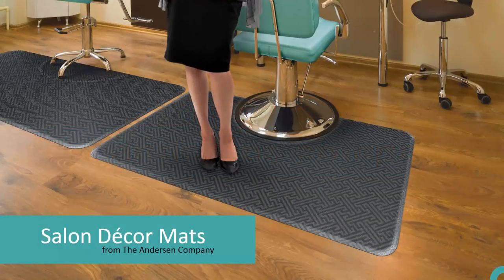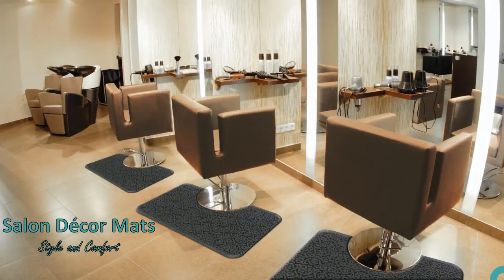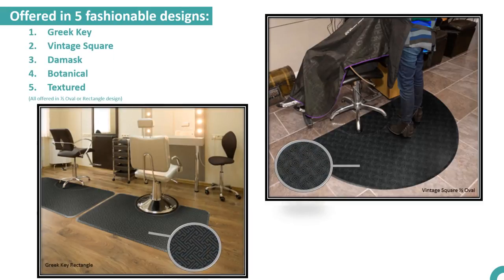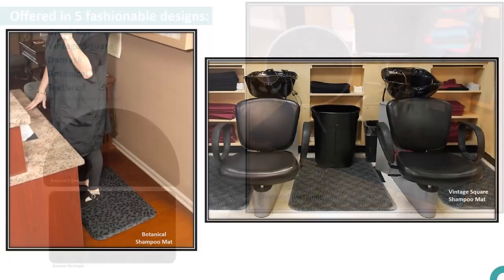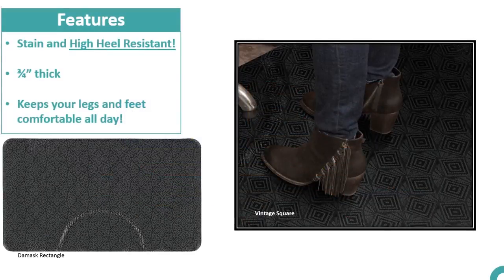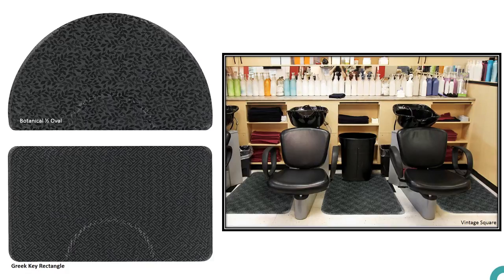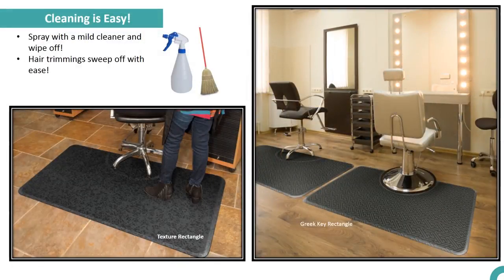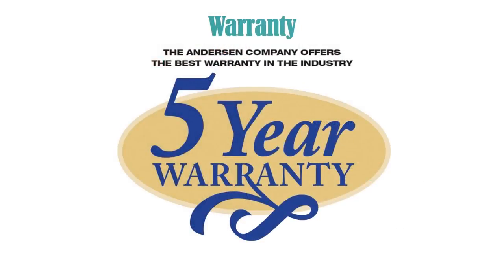Salon Decor Mat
The Andersen Company is proud to introduce Salon Décor Mats.  Style and Comfort all in one!